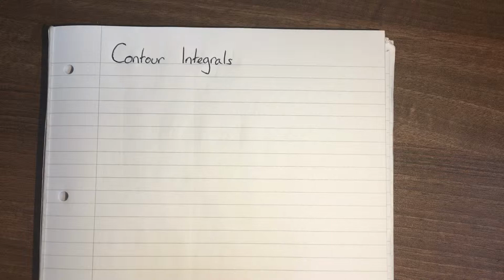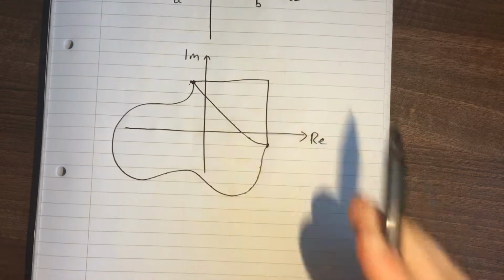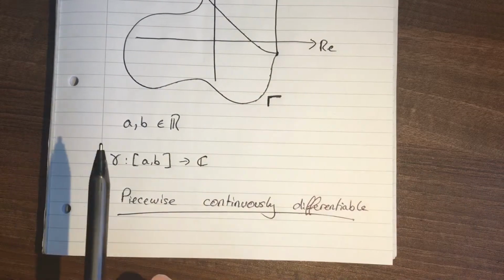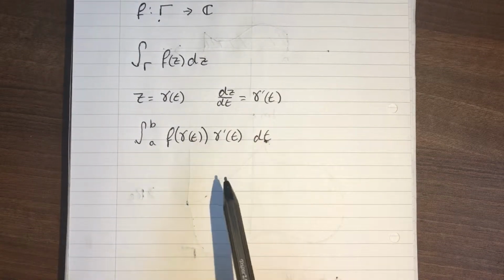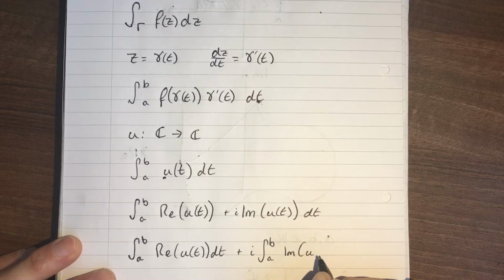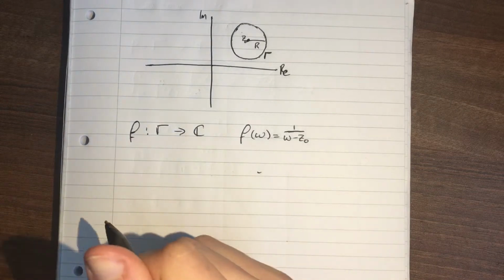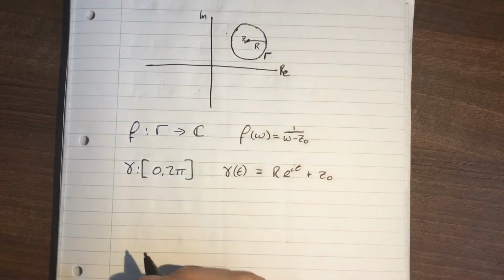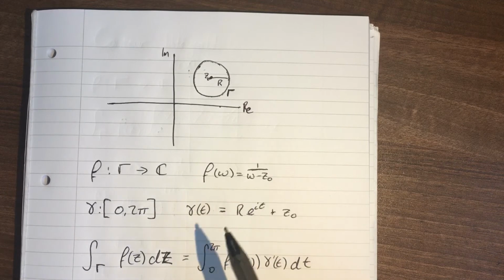Introduction to Contour Integrals